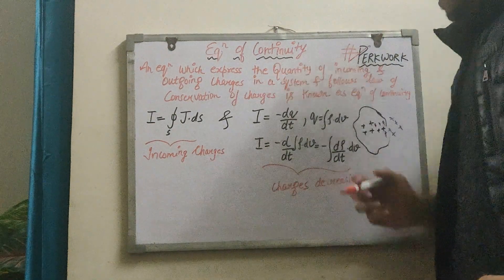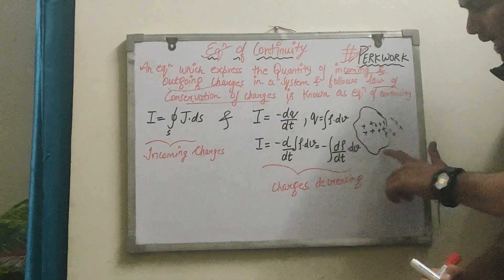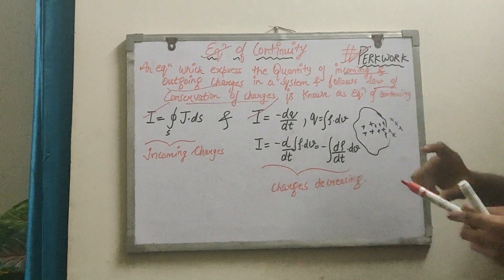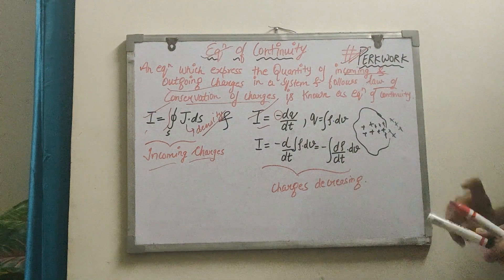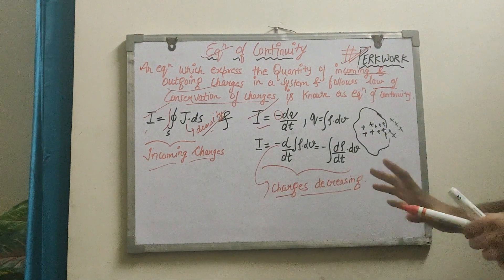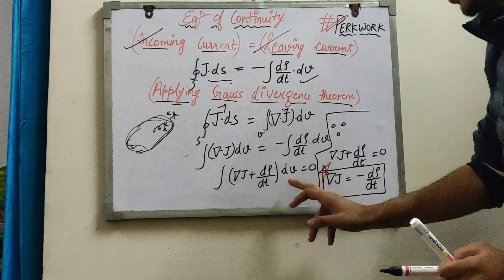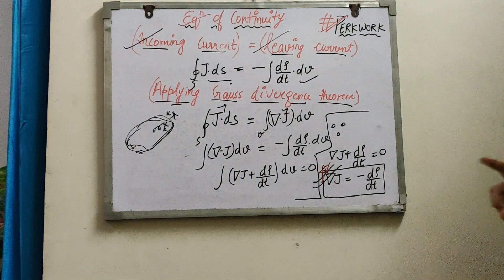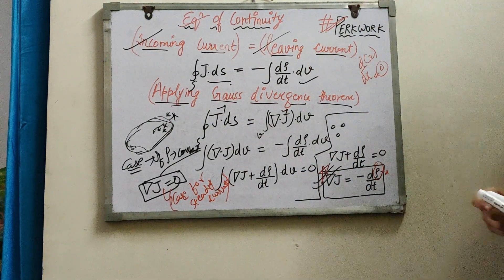EQUATION OF CONTINUITY IN ELECTROMAGNETISM I EQUATION OF CONTINUITY DERIVATION | BTECH PHYSICS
HELLO EVERYBODY, EQUATION OF CONTINUITY IN. ELECTROMAGNETISM IN HINDI , ELECTROMAGNETIC THEORY , EQUATION OF CONTINUITY IN HINDI IS DISCUSSED IN THIS VIDEO.